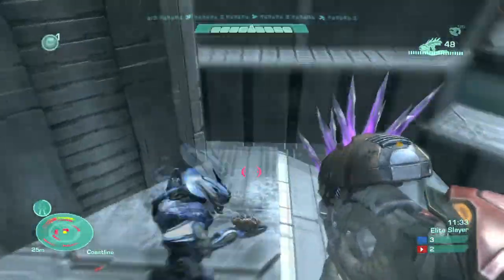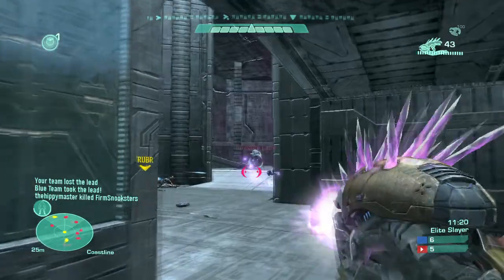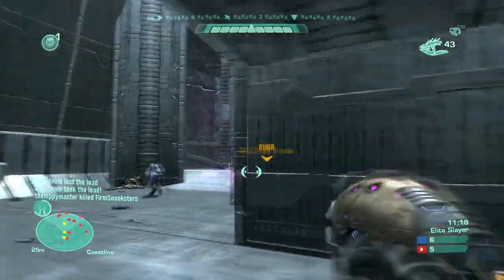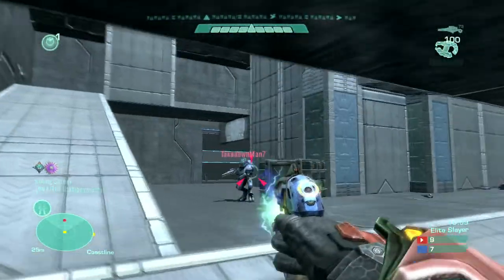Halo Reach: Elite Slayer - Ellul W/ Commentary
This game is Halo Reach. Played on 360 recorded with a black magic intensity pro.